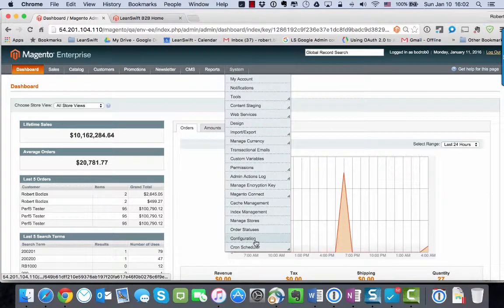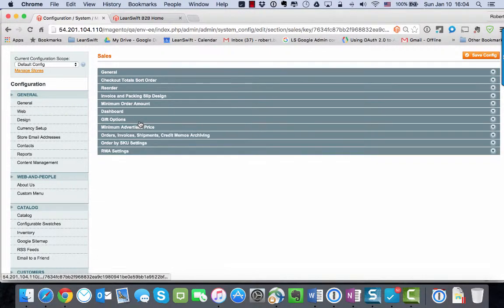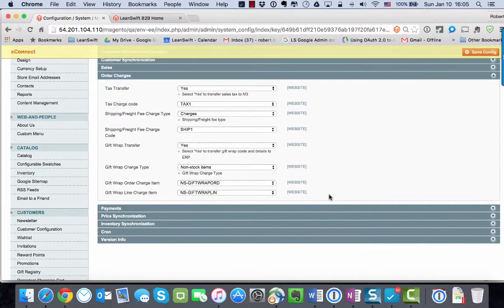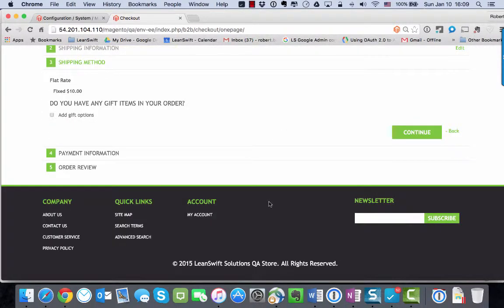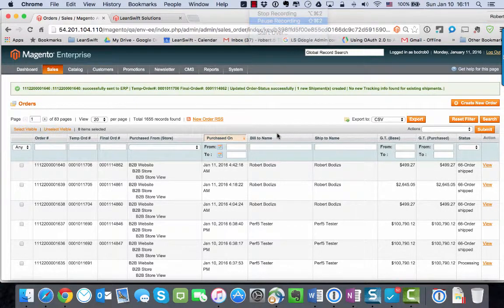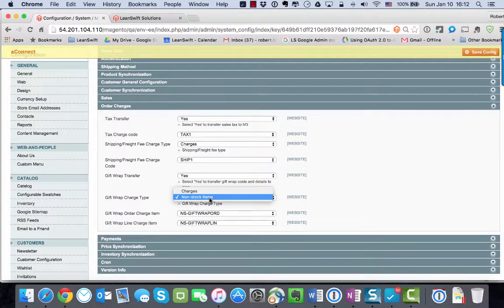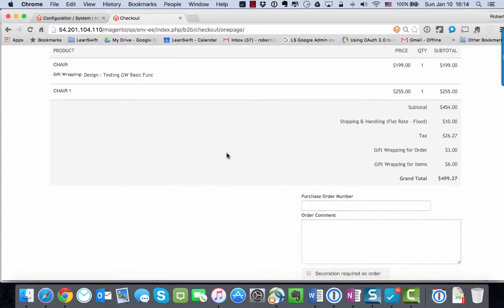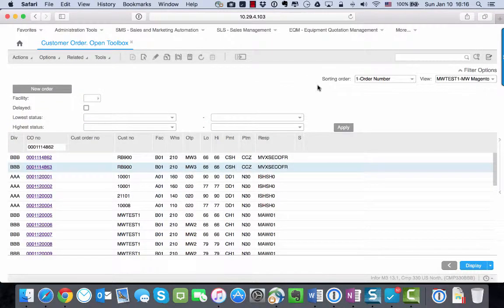LeanSwift eConnect V15.3 - GiftWrapping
Giftwrapping requires Magento Enterprise Edition. LeanSwift eConnect supports adding giftwrapping charges to Infor M3 as an order header charge/order line charge or as a non-stock item.